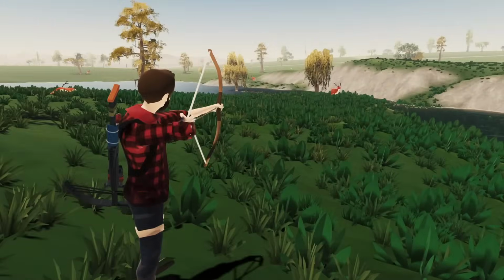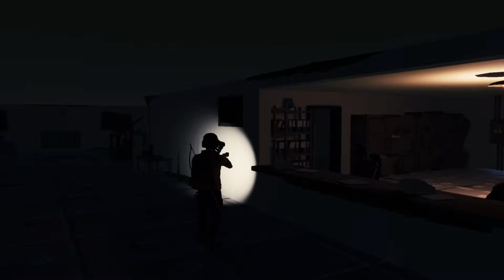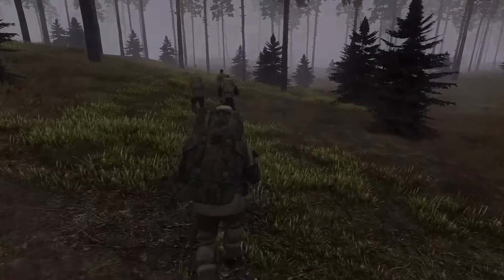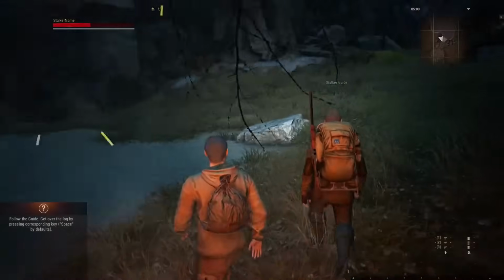10 BEST FREE Open World Survival Games to Play Right Now (2025)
Here are the Top 10 Best Free Survival Games you can play in 2025! Whether you're into open-world exploration, base building, zombie survival, or multiplayer survival MMOs this list has something for everyone. All games are 100% free-to-play on PC (some on console too)

Chapters :-
0:00 Intro
0:18 Game No 10
1:10 Game No 9
2:04 Game No 8
2:54 Game No 7
3:57 Game No 6
4:40 Game No 5
5:30 Game No 4
6:19 Game No 3
7:19 Game No 2
8:10Game No 1
09:12 Outro